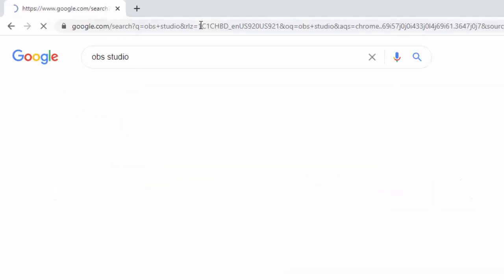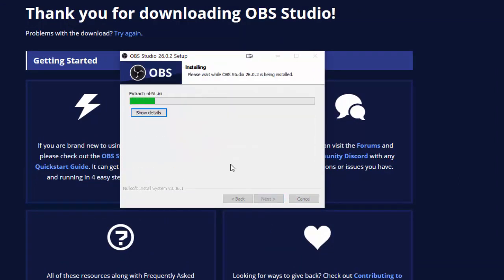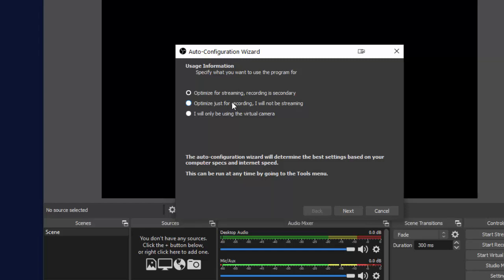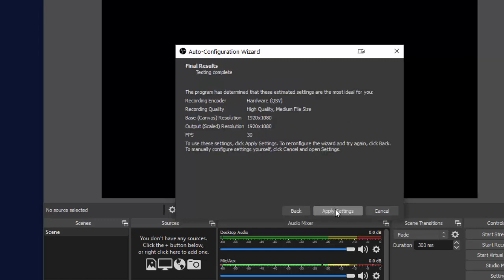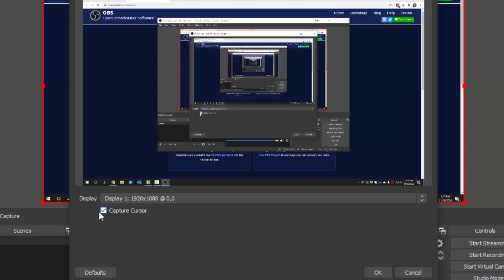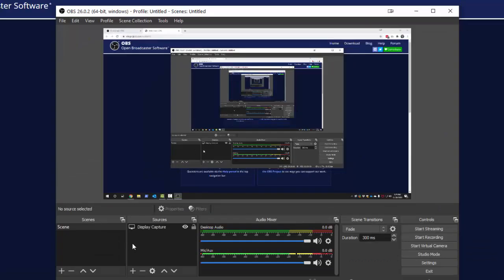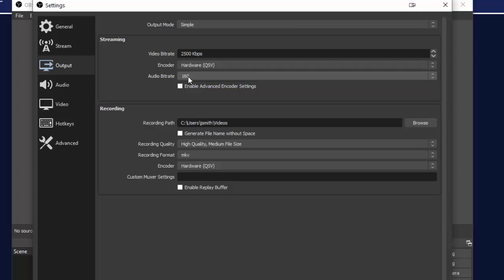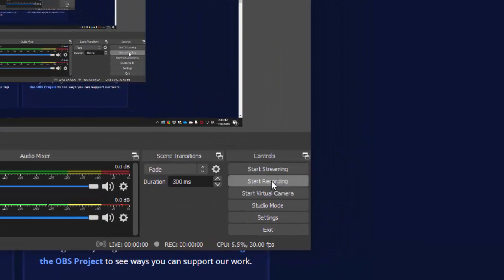Record Zoom, Teams, and Meets Meetings Without Presenter Permission (2020)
In this video, I'll show you how you can record meetings on Zoom, Teams, and Google Meets without having to rely on the presenter giving you permission. I'll walk you through setting up and configuring OBS Studio on WIndows 10 and show you how to record and where to find your recordings.